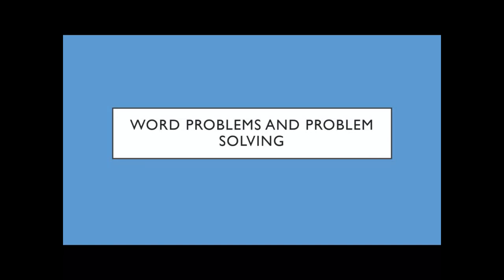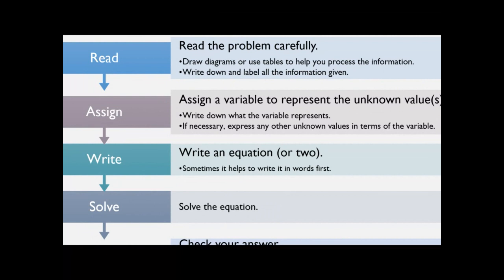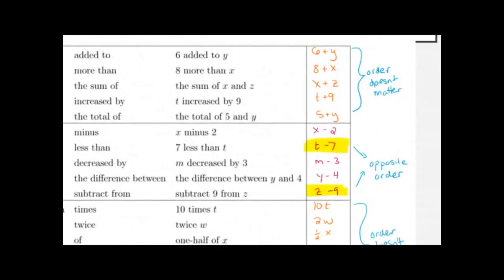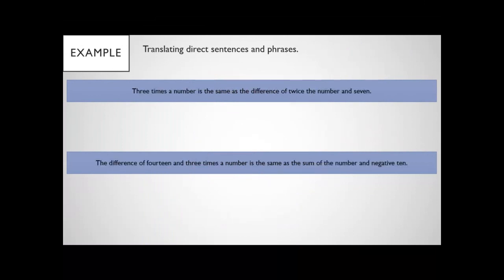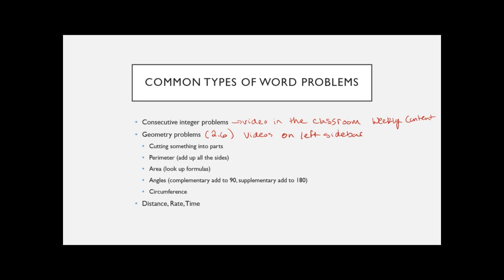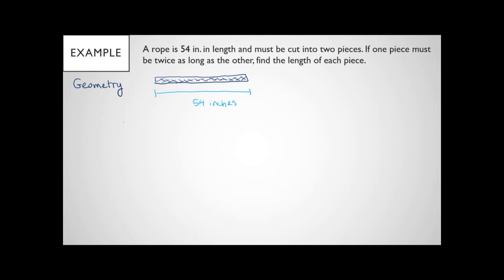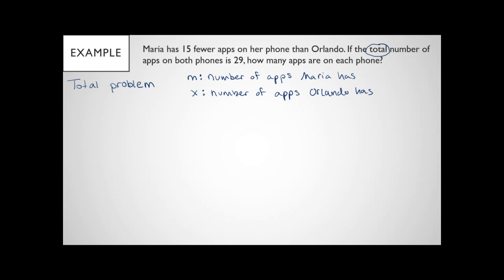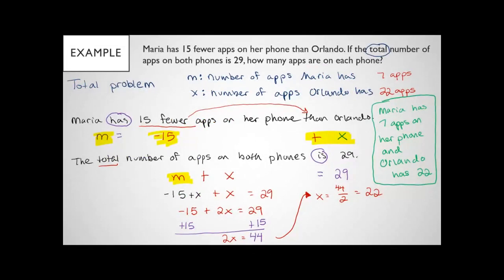MA104 2.4 Introduction to Problem Solving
-- Problem solving process
-- Tips for translating into math
-- Examples of translating into math
-- Categories of word problems
-- Examples of "total" word problems